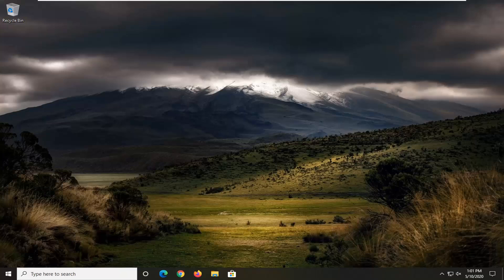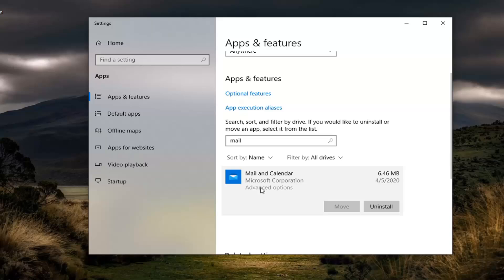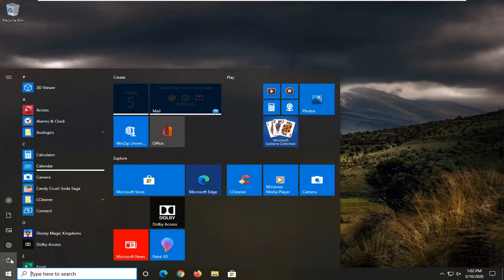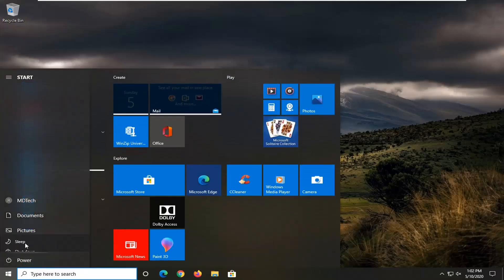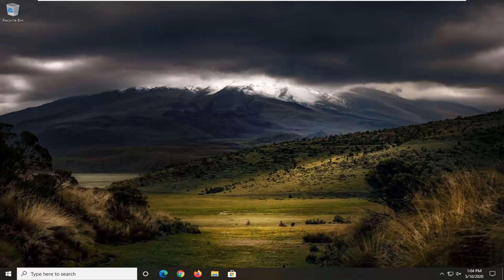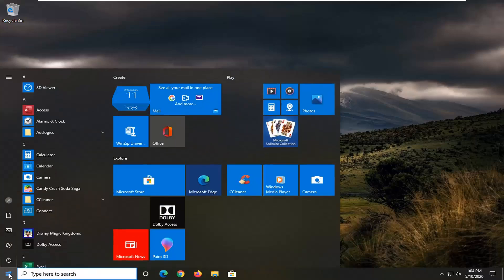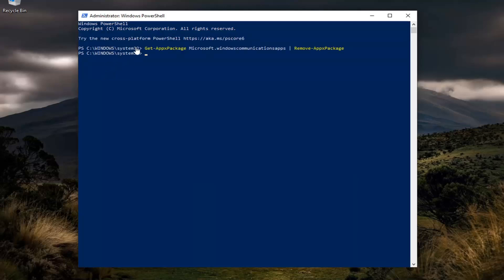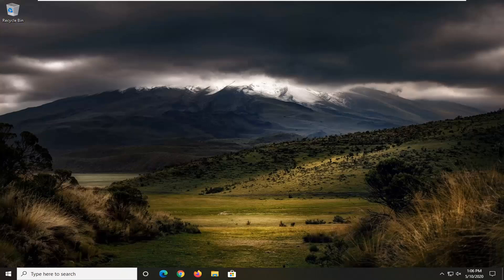Email App Not Working In Windows 10 FIX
dism /online /Add-Capability /CapabilityName:OneCoreUAP.OneSync 0.0.1.0

This tutorial contains two different methods to resolve the "Application not found" error message in Mail settings item in Windows Control Panel. The "Application not found" error, commonly is because you have installed the wrong Office version (32/64bit), or because you have not removed properly the previous Office version, before installing the new one.

Problem in details: When you try to open the "Mail setup – Outlook" settings (Email Accounts, Profiles, Data Files) from the "Mail" shortcut in control panel, you receive the "Application not found" error and the "Mail Setup" settings doesn't open.

Microsoft improved a lot its built-in  mail app in Windows 10. But even in the improved version, some people are reporting that they’re unable to receive emails or even open the app.

So, I prepared a couple of solutions, which, I hope, will be enough for solving the Windows 10 Mail problem.

Not being able to run Mail app can be a big problem, and users reported the following issues as well:

Windows 10 Mail app not opening – Many users reported that Mail app won’t open at all due to this problem. If your Mail app is not launching, you might want to check some of our solutions.

Windows 10 Mail app not syncing – Another similar problem that occurs is the inability to sync your mailbox. This problem will make your Mail app almost unusable.

Windows 10 Mail app crashing – Many users also reported that their Mail application is frequently crashing. According to them, the application usually crashes on startup, so they are unable to use it.

Windows 10 Mail not receiving emails – Another common problem with the Mail app is the inability to receive emails. This can be a serious issue, but you should be able to solve it with our solutions.

Mail app is not working in Windows 10 keeps closing, crashing, shutting down – Another similar problem that users reported is frequent crashing of Mail app. According to users, the application keeps shutting down making users unable to read or send emails.

Mail app is not working in Windows 10 keeps freezing – Besides the inability to start the Mail app, many users also reported that their Mail app is freezing. According to them, they are getting stuck on a splash screen, so they have to manually end the application.

Mail app not updating – Many users reported that they aren’t able to update their Mail app at all. With the inability to access the Mail app fixingthis problem might be difficult.

Mail app not starting Windows 10 – Common problem that also occurs is the inability to start the Mail app. According to users, it seems that Mail application crashes as soon as users try to launch it.